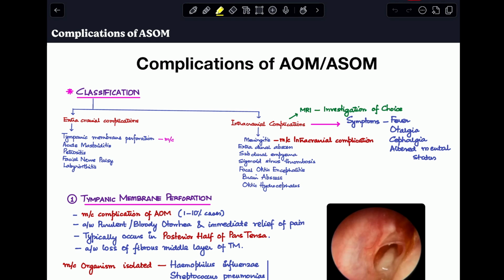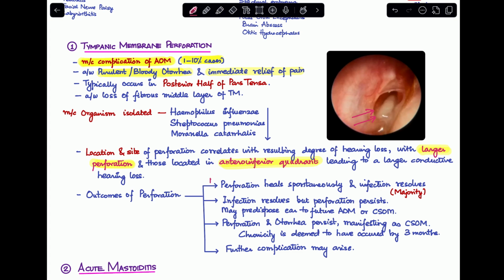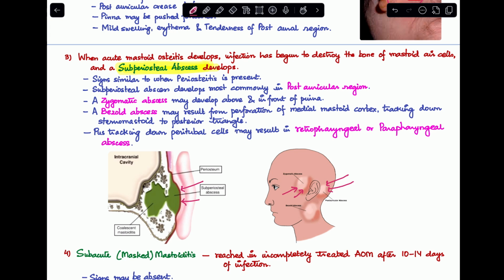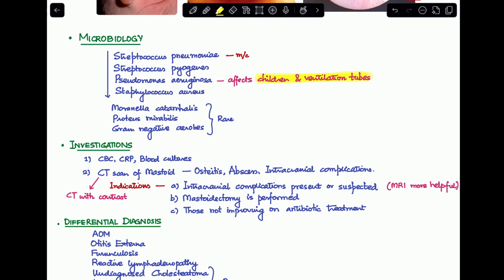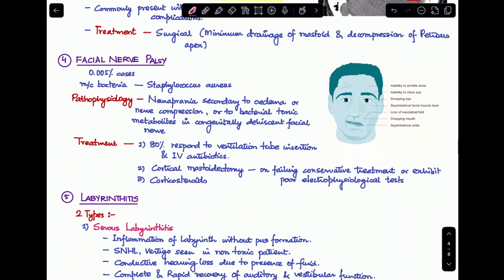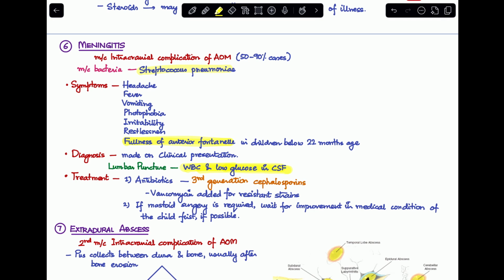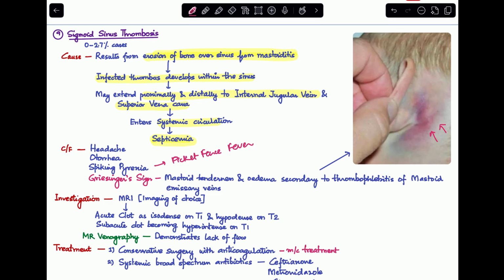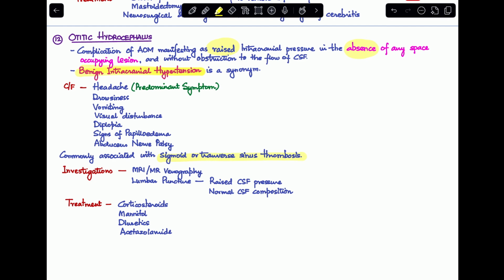Complications of Acute Otitis Media | AOM | ASOM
In this video, we’ll learn about Complications of Acute Otitis Media (AOM / ASOM). This is perfect for medical students and ENT residents.

🔍📚 What you'll learn:

- Classification of Complications of AOM
- What is the most common complication of AOM?
- What is the most common extracranial complication of AOM?
- What is the most common intracranial complication of AOM?
- Tympanic membrane perforation
- Acute Mastoiditis
- Petrositis
- What is Gradenigo’s Triad?
- Facial Nerve Palsy
- Labyrinthitis
- Meningitis
- Extradural Abscess
- Subdural Empyema
- Sigmoid Sinus Thrombosis
- What is Griesinger sign?
- Focal Otitic Encephalitis
- Brain Abscess
- Otitic Hydrocephalus / Benign Intracranial Hypertension

Chapters:

0:00 Start
0:28 Classification of Complications of AOM
1:53 Tympanic membrane perforation
4:19 Acute Mastoiditis
11:34 Petrositis
12:40 Facial Nerve Palsy
13:29 Labyrinthitis
14:50 Meningitis
16:01 Extradural Abscess
16:49 Subdural Empyema
17:22 Sigmoid Sinus Thrombosis
19:34 Focal Otitic Encephalitis
19:59 Brain Abscess
20:42 Otitic Hydrocephalus